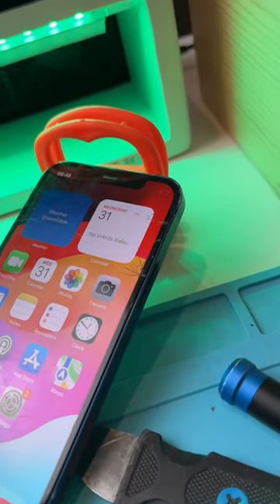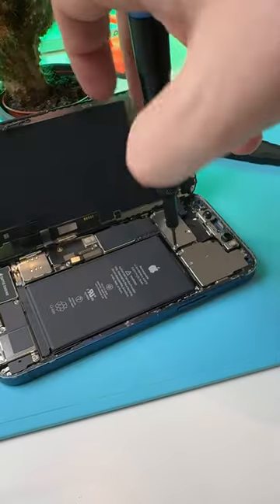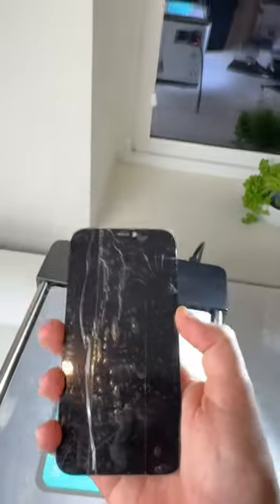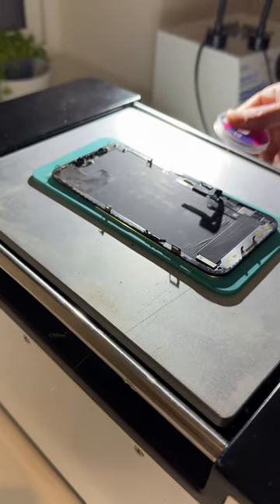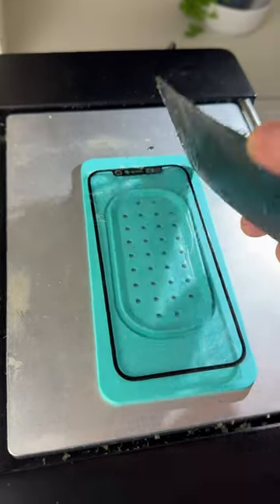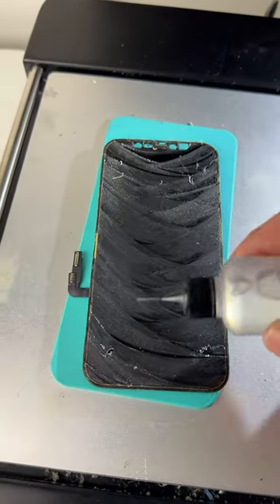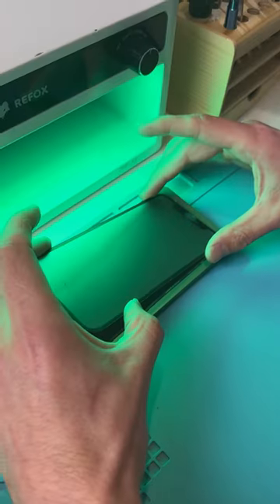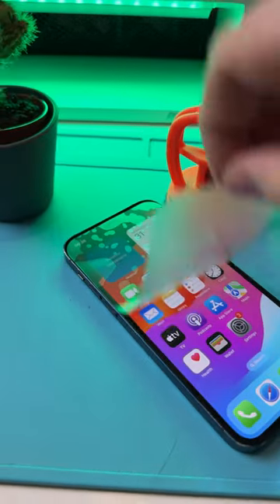This is Why You Shouldn't Replace Your iPhone Screen